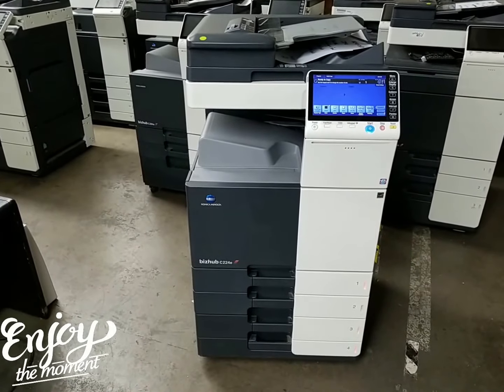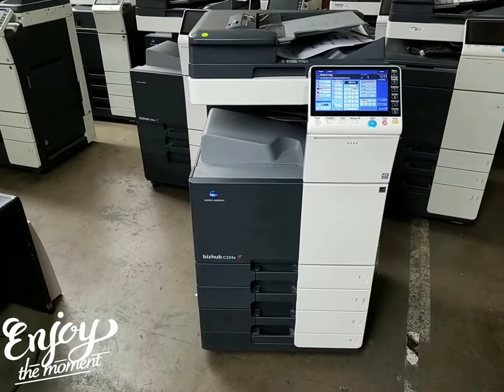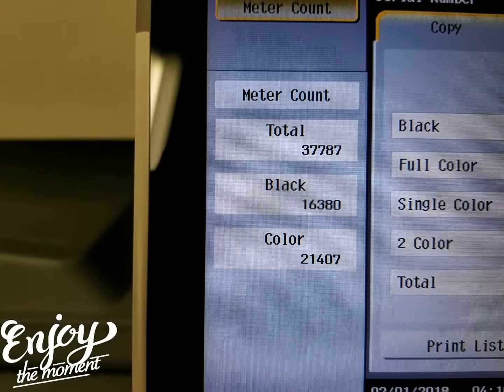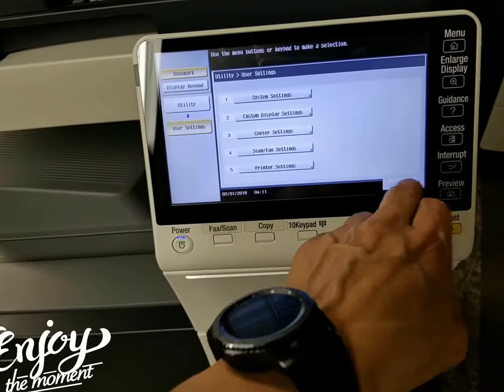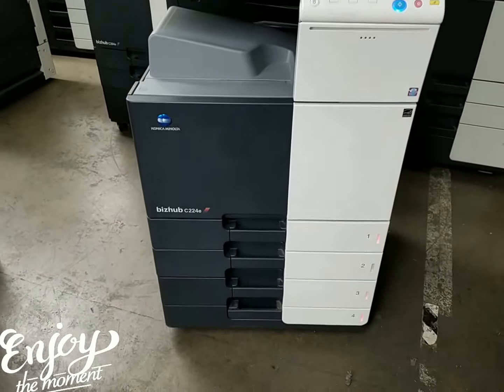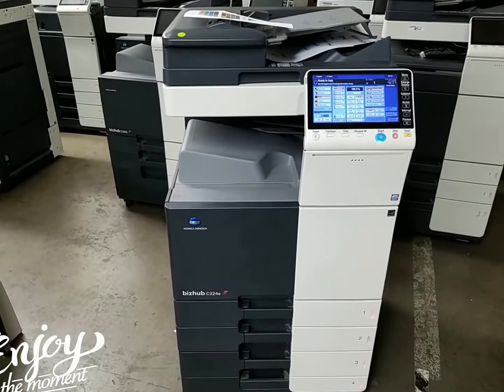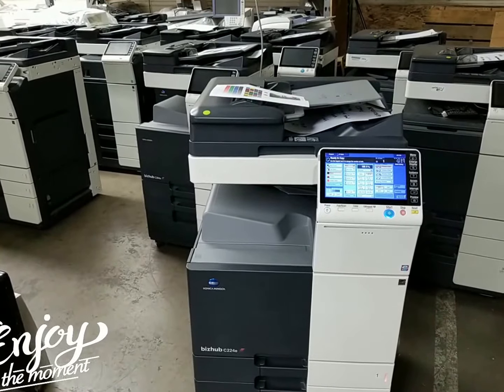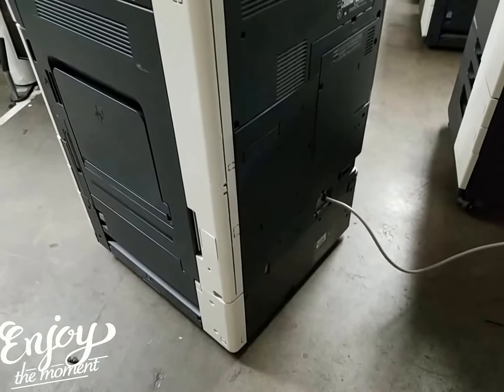Konica Minolta bizhub c224e